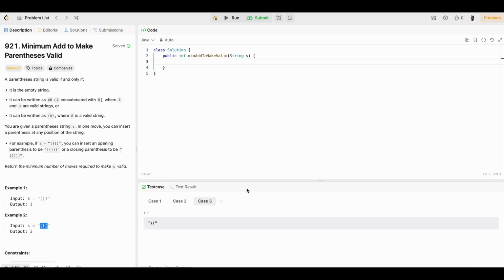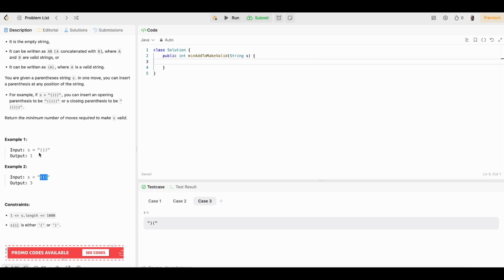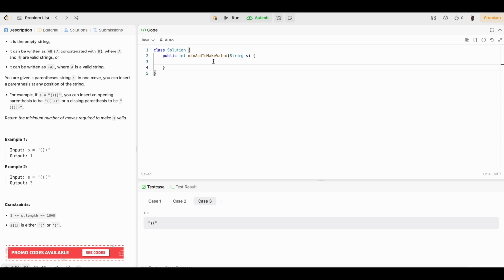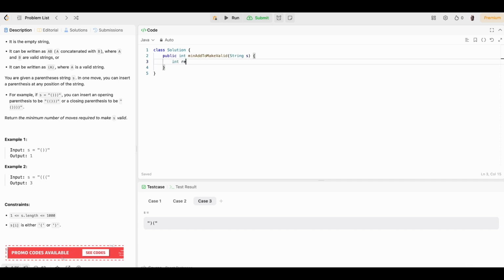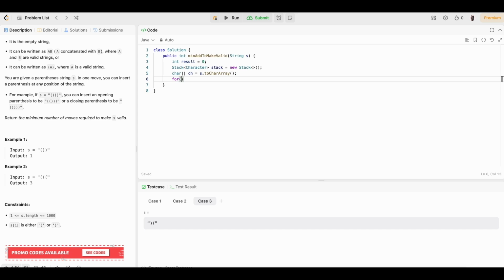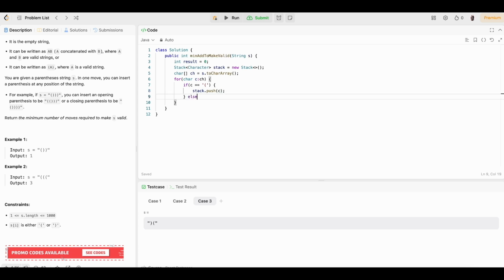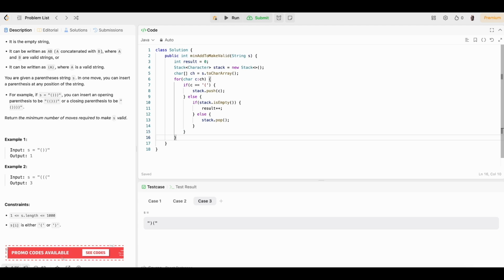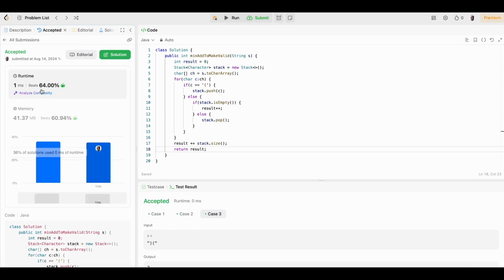Facebook Interview Question | Minimum Add to Make Parentheses Valid | Java | O(N) Complexity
Solution for Facebook Coding interview question.